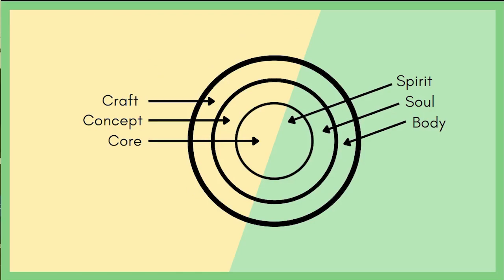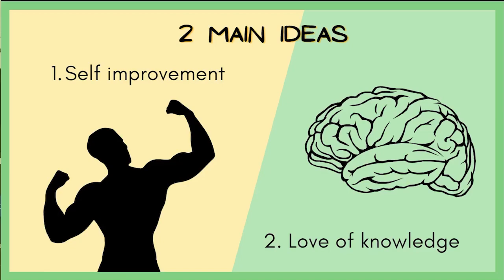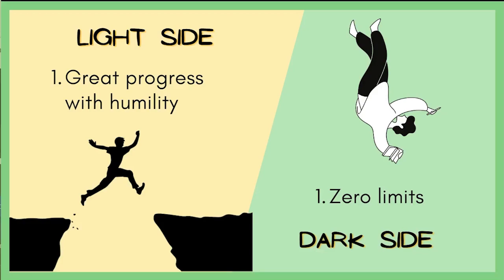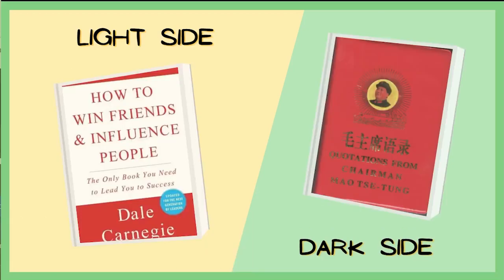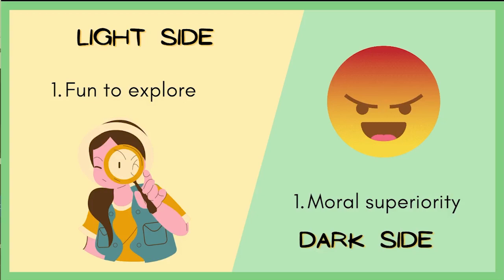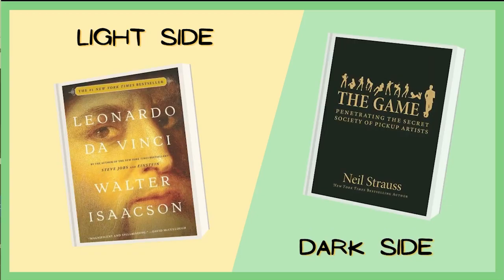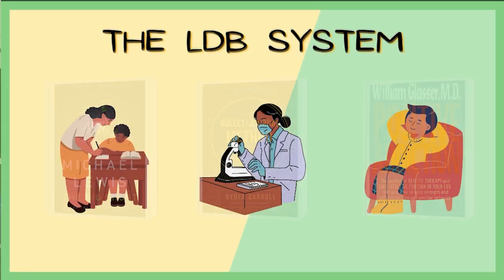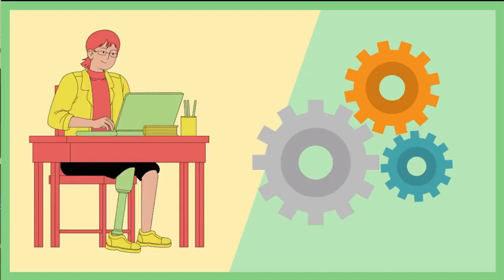The Scylighter Schema Pt 2: Analyzing nonfiction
In which I share the three levels of analyses for ALL, plus my personal 4H, LMA, and 6-star rating systems.